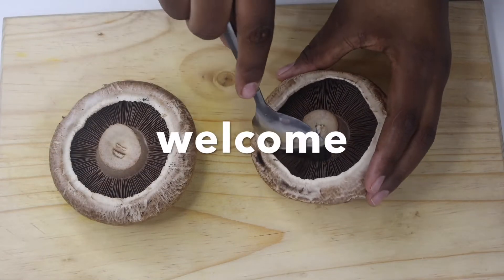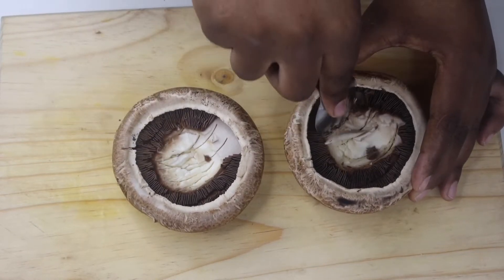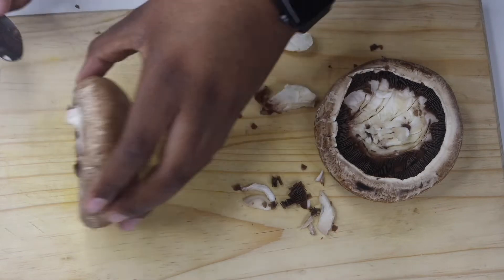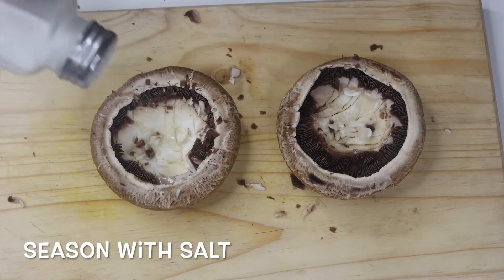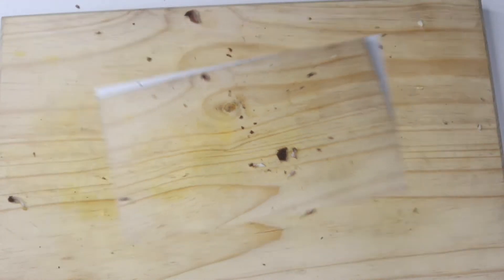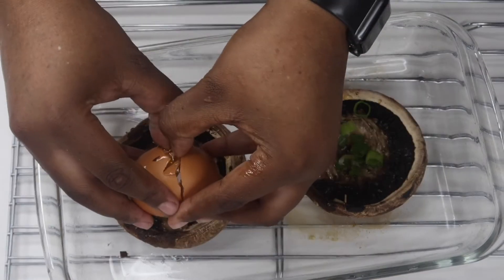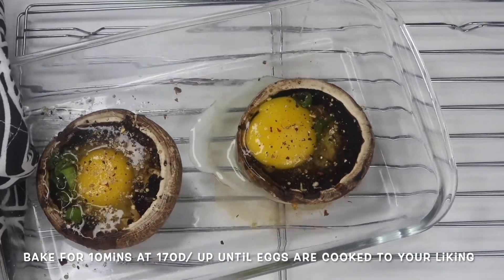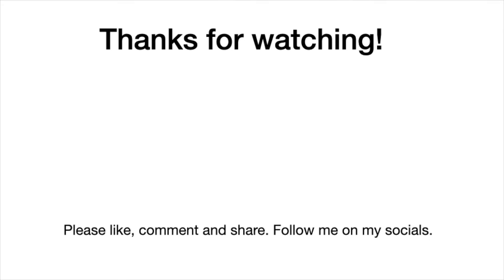Egg in a Mushroom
If you love eggs and mushrooms like me then this is definitely the recipe for you.
It was so easy and quick to make with only 5 ingredients.
All the ingredients  I used are listed in the video.

Also turn on your notifications for updates everytime I upload a new video.